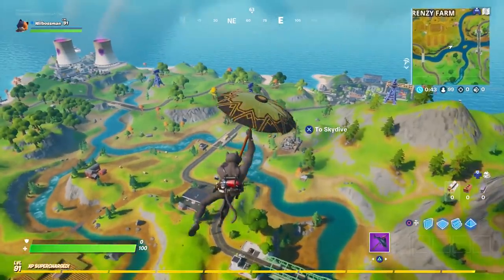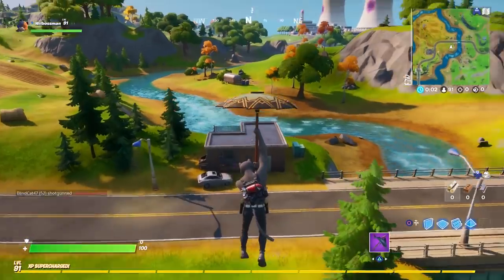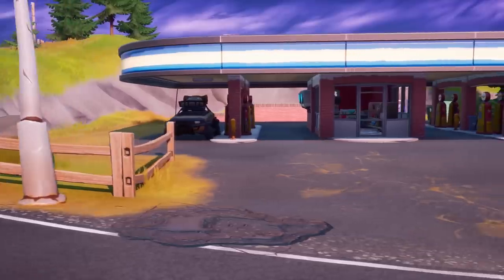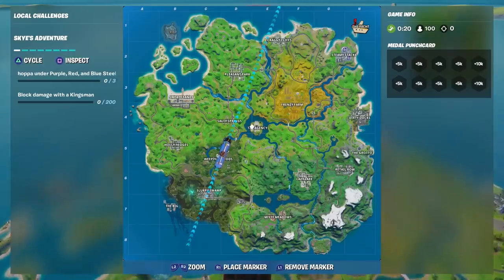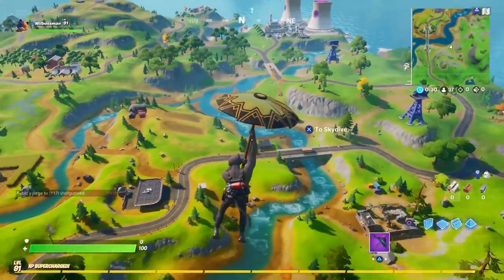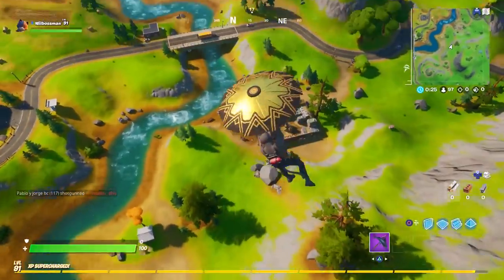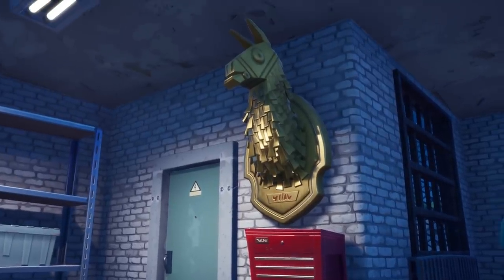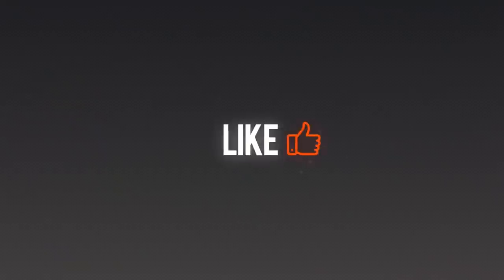Where to find the Golden Llama | FORTNITE SEASON 2 WEEK 9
This week we're searching for the Golden Llama for Midas, by looking between a junk yard, gas station, and an RV campsite. Here's how to find the llama and complete the challenge!